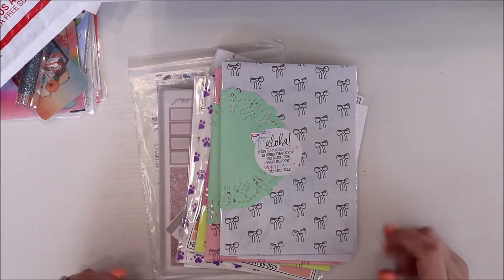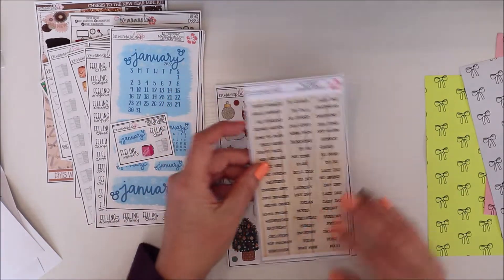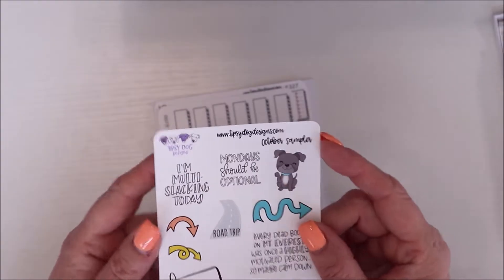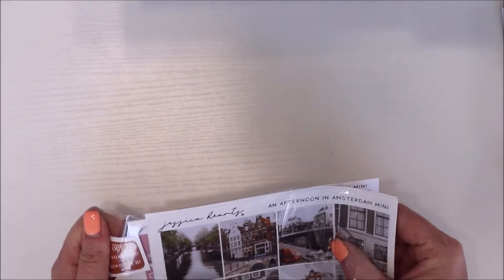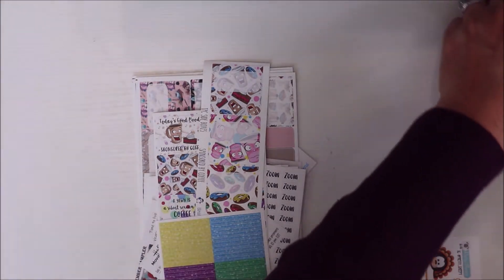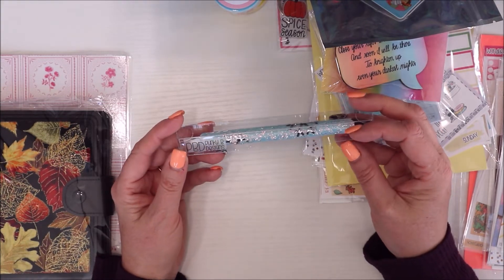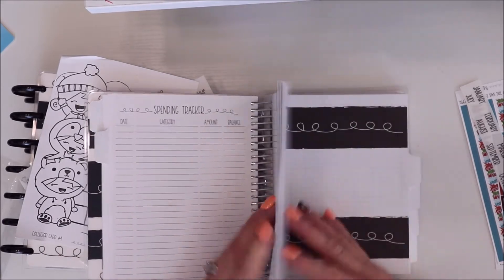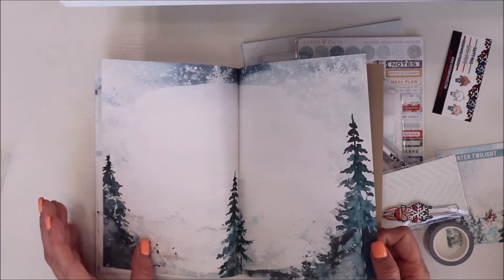Haul - Stickers, Mailers and Planners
Favorite Planning Supplies-
Sticker Book
White out
Slice Tool
Tombow Pens
Erasable Pens
Glue Pen
White pen

HomeWithTanya is a participant in the Amazon Services LLC Associates Program, this is an affiliate advertising program that is designed to provide a means for individuals to earn fees by linking to Amazon.com and affiliated sites.  Thank you for your suppor